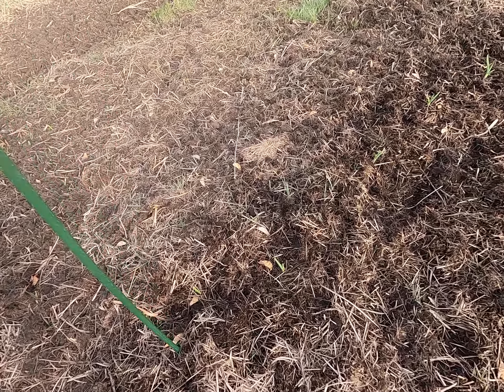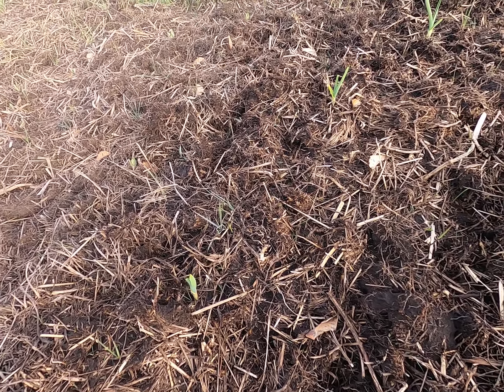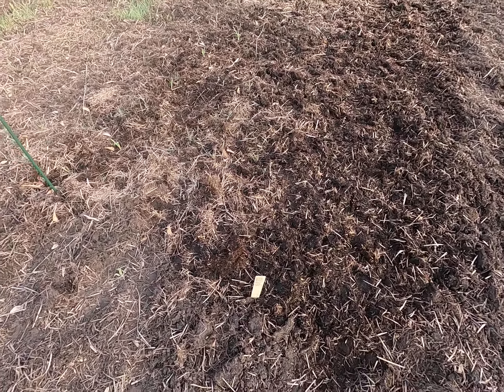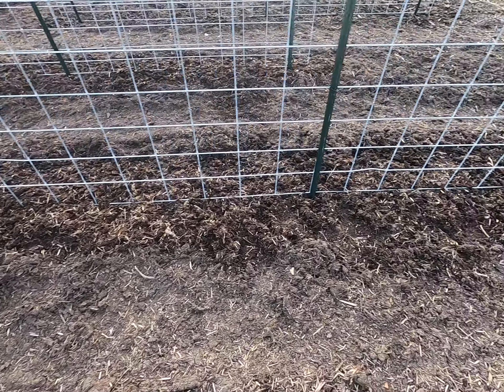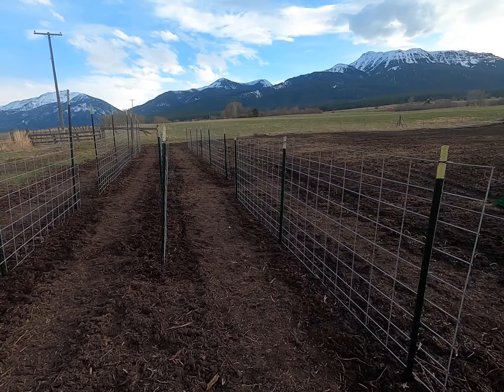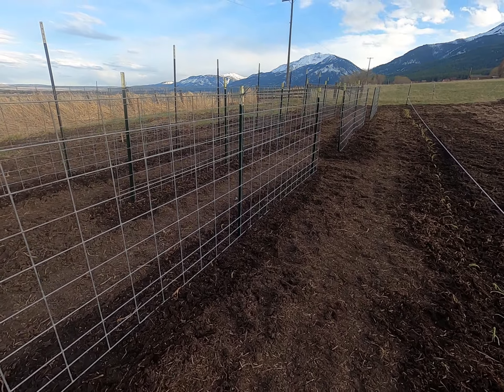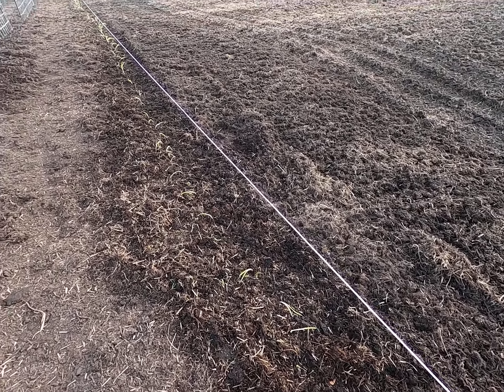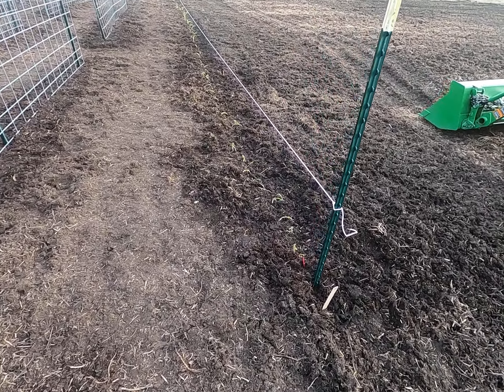Early Planting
The garlic which I planted in December in the snow is doing great.  I also planted a test bed of carrot, turnip, beets and radishes planted earlier than they should be in the hopes of an earlier crop (and maybe a second planting during my short season).  Pea trellises are in, made of 16' cattle panels and planted along both sides.  Onion sets are in the ground as well.